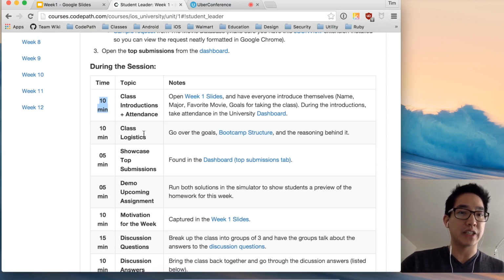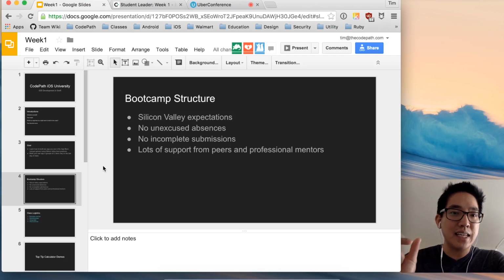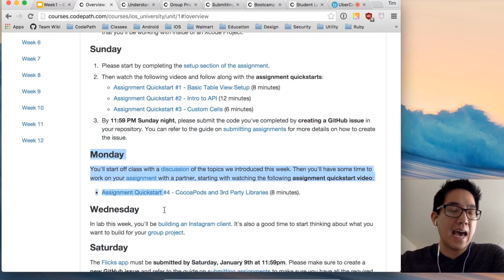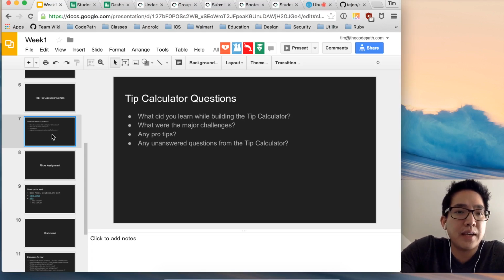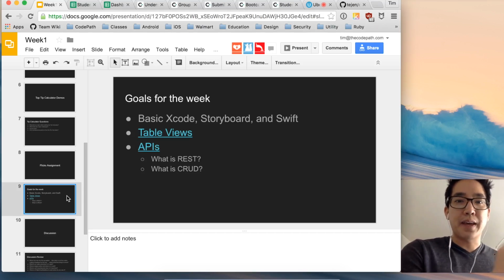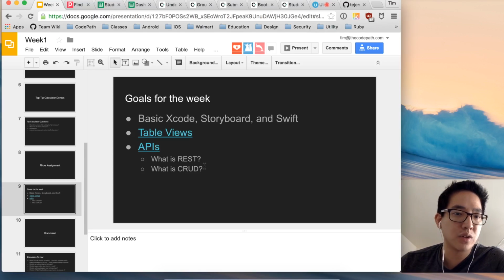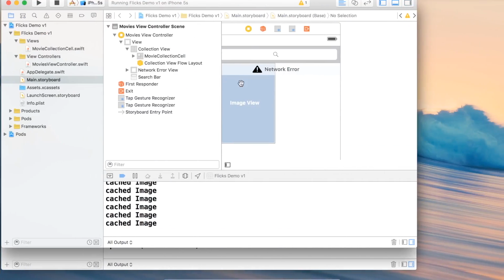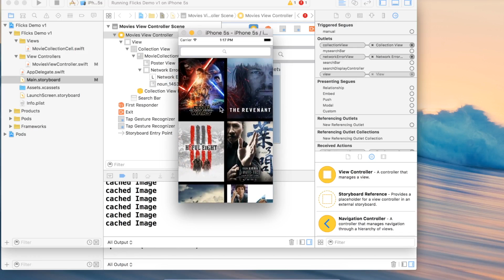University Kickoff Week 1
This video is meant to model the CodePath University Week 1 Student Leader Role.